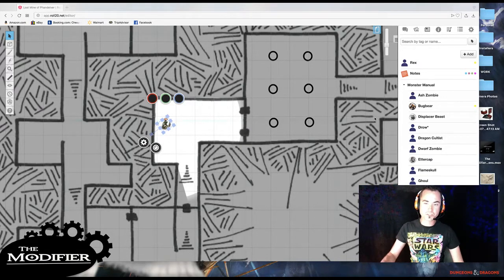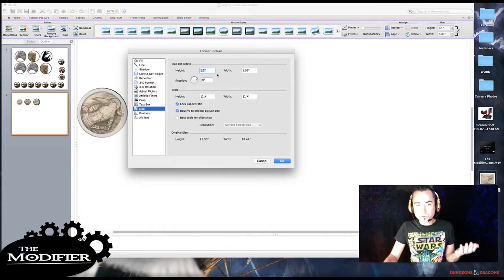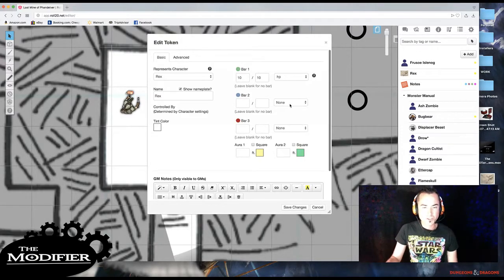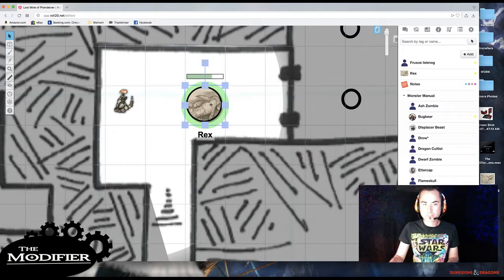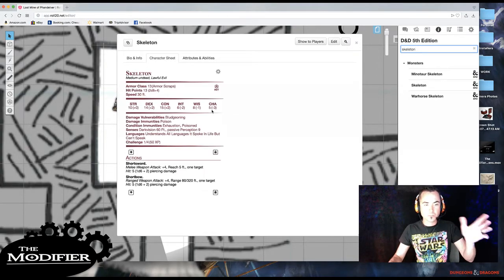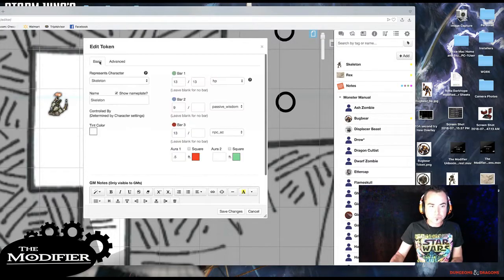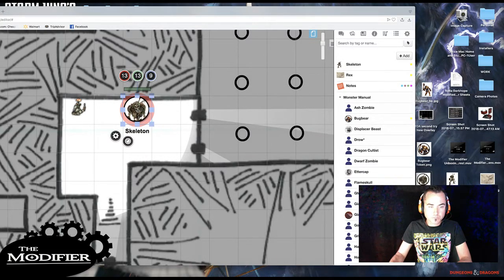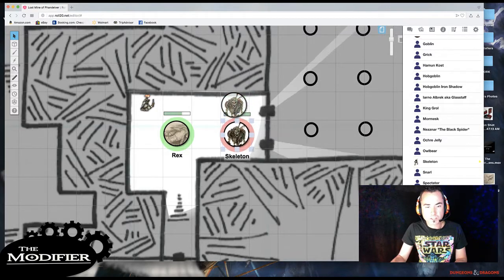The Modifier (D&D 5e) "Digital Tokens in Roll20"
In this episode of "The Modifier" Dungeon Master Michael takes an in depth look at setting up Player and Monster tokens using the roll20 Virtual Tabletop Gaming platform.